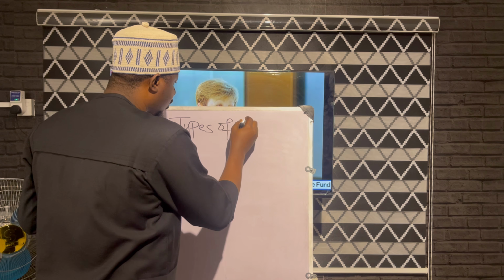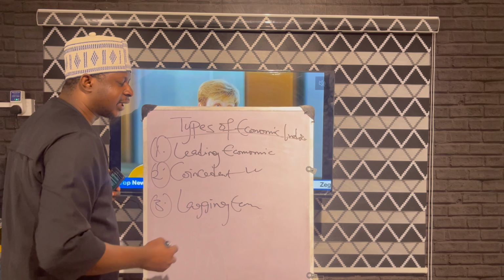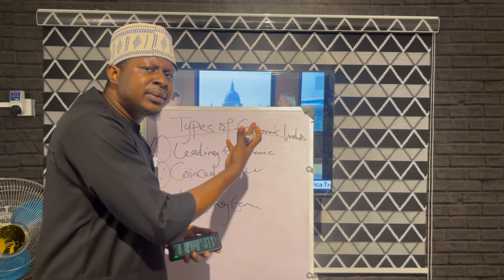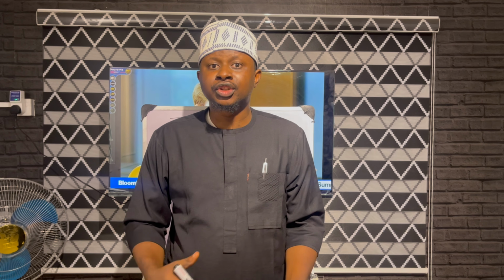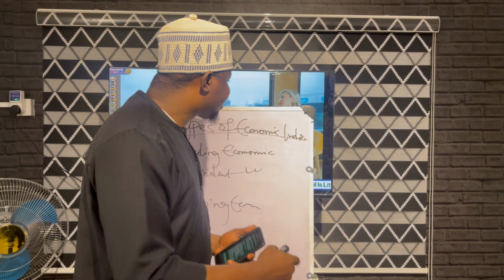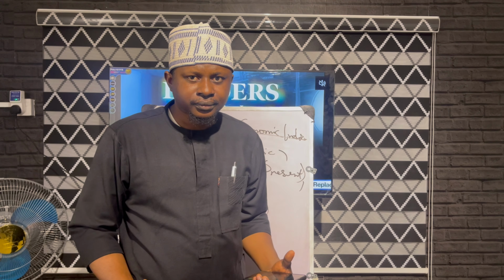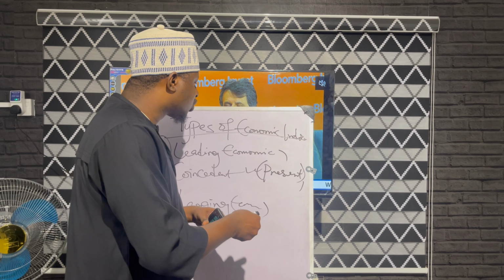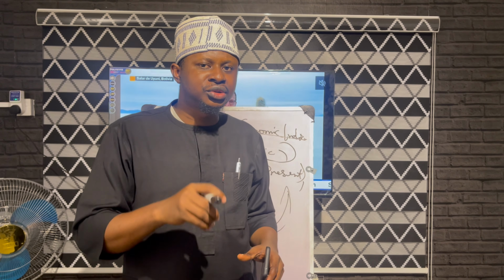How Economic Data Moves the Markets (Explained)..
Understanding economic indicators is the key to anticipating market moves before they happen. In this video, we break down the most important economic reports—like GDP, inflation (CPI), employment data (NFP), and interest rate decisions—and explain how each one impacts currencies, stocks, and commodities.
Whether you're a beginner or experienced trader, knowing how to read these numbers (and more importantly, how the market reacts to them) can give you a serious edge.
📌 What you'll learn:

The most market-moving economic indicators
How to read and interpret economic data releases
Why market reaction matters more than the number itself
How to prepare for high-impact news events